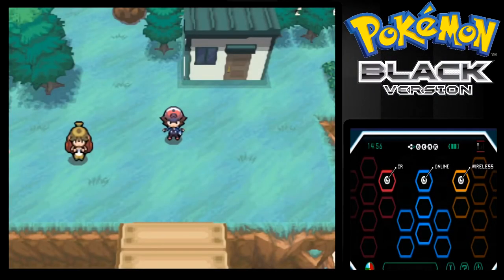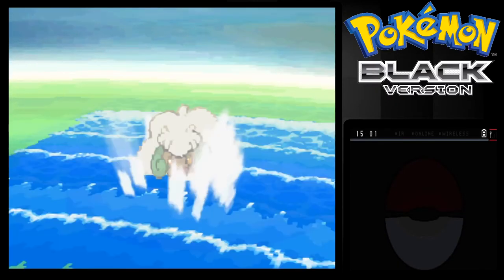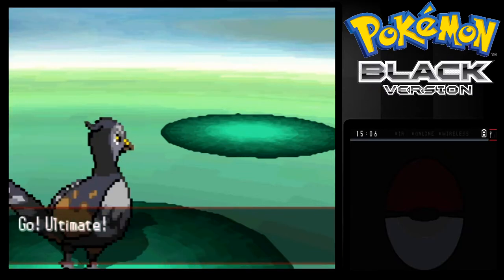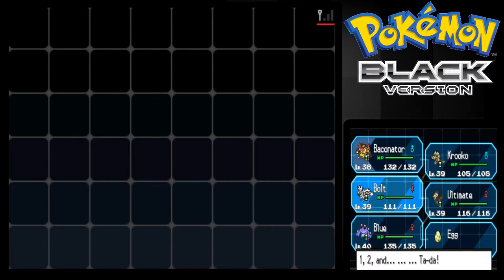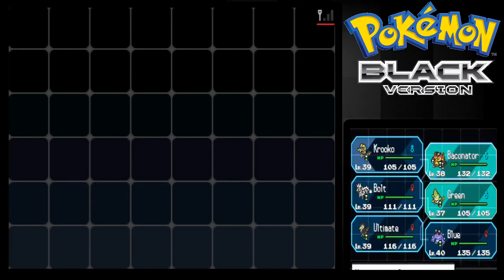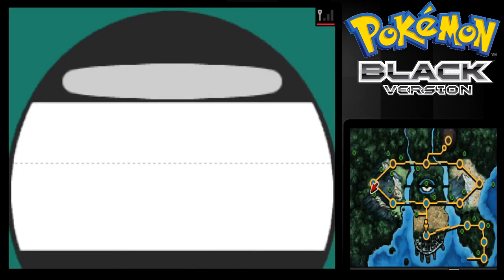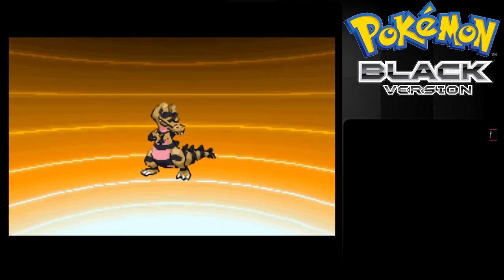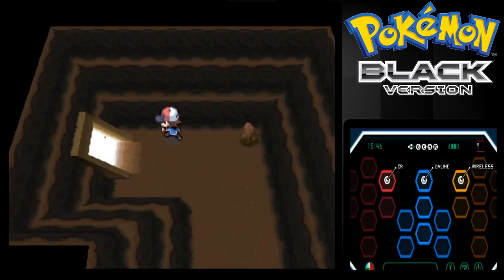Pokémon Black - Part 32: More Surfing Around and Starting Twisted Mountain | GiantGrotle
We surf around more and then start Twisted Mountain!